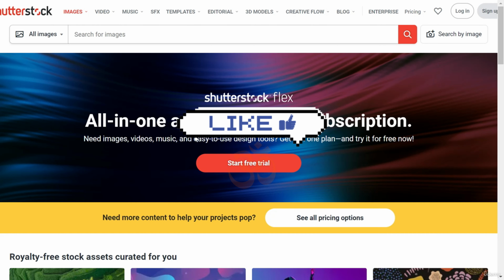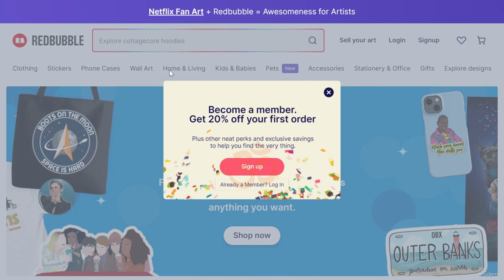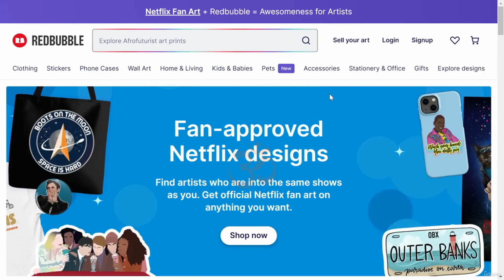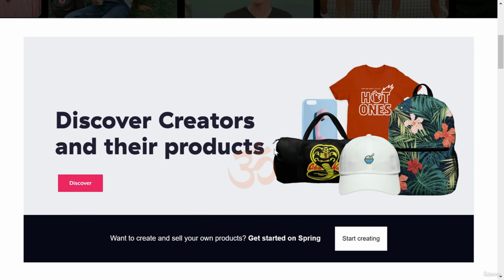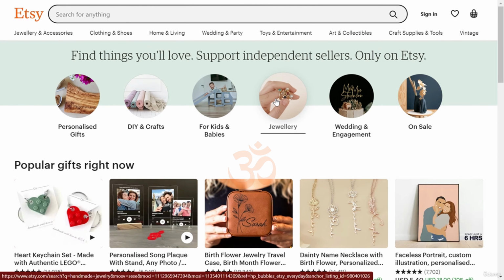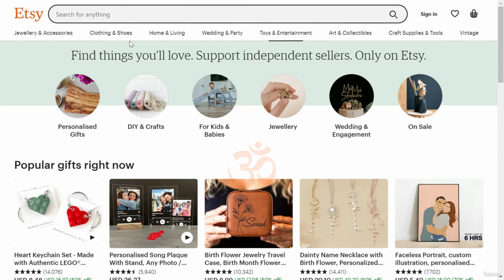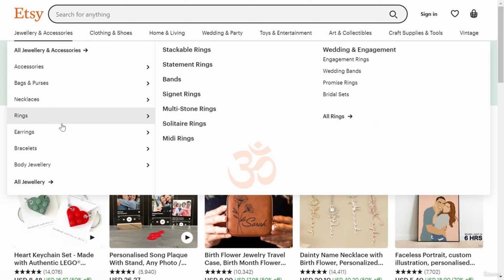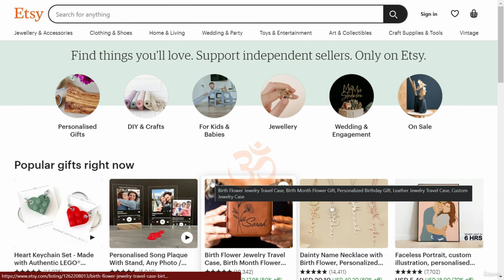Best Ways to Sell your AI Art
Make Money with Chatgpt and Dall-E 2 Freelancing

Learn Fiverr Keyword Research with AI
Learn Gig Images Creation and Gig Creation with AI
Communication Skills & AI
Freelance Demo Project
Learn Profile Optimization with AI
Learn to Create Stunning AI Art with Dall-E 2
Learn everything about Dall-E 2
Learn to create Realistic Portraits with Dall-E
Freelance with Dall-E & Learn ways to sell your Dall-E Art
Requirements
No Previous AI or Freelancing Experience is Needed to take this Course
Description
Ready to level up your freelancing skills? We are here to help start and scale your Freelancing Business with Chatgpt and Dall-E 2.

Our course covers everything you need to know about the use of AI in Freelancing. You’ll learn how to conduct effective keyword research, create stunning gig images, and get your first Order Fast on Fiverr.
The real highlight? Our deep dive into DALL-E, the revolutionary AI program that can generate stunning images from text descriptions.

Learn how to create various types of AI art, from Dall-E Outpainting Editor to Realistic Portraits, and explore the ways you can sell your DALL-E art as a freelancer.

Join us and take your freelancing skills to the next level!

Effective Keyword Research with AI to improve your gig ranking on Fiverr.
How to create stunning Gig Images using AI tools.
Strategies for Gig Creation to get your first order fast.
How to improve your Communication Skills with AI to succeed as a freelancer.
Complete freelance projects with AI and Demo a real-life project.
Fiverr Profile Optimization with AI for maximum exposure and sales.
How to Get Started with DALL-E, the revolutionary AI program for generating images from text descriptions.
Creating AI art with DALL-E, including Dall-E Outpainting Editor and Realistic Portraits.
Ways to SELL your DALL-E Art as a Freelancer.
Ready to unlock your full potential? Look no further than Haider Studio!

Ready to take your Skills to the Next Level?

Who this course is for:
Anyone willing to create a Successful Online Business with Chatgpt & Dall-E

chatgpt tutorial
chatgpt api
ai news
ai website
openai chatbot gpt
bot,chatgpt python
chatgpt examples
chatgpt programming
openai chat
openai tutorial